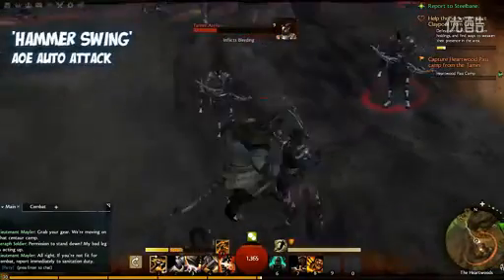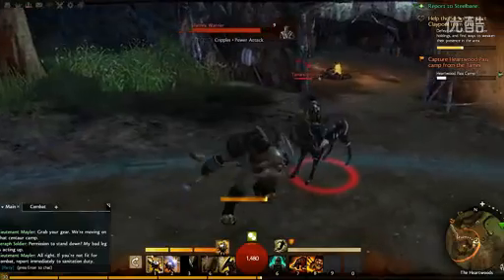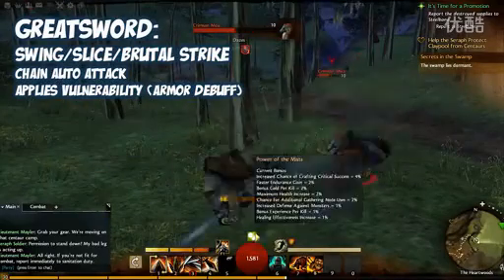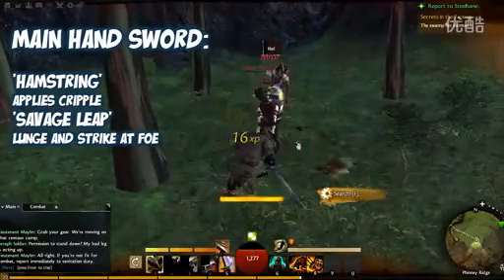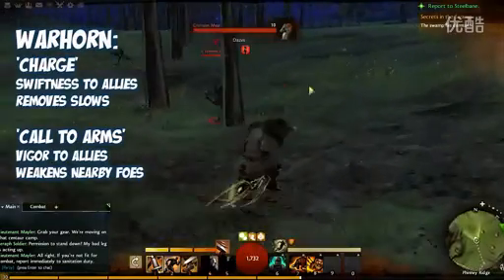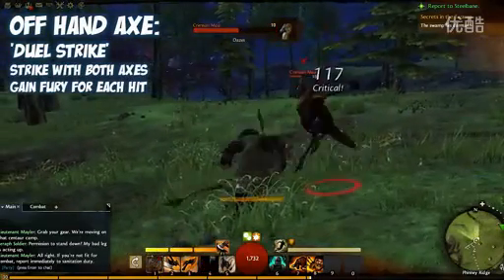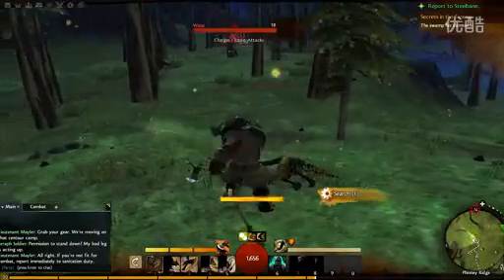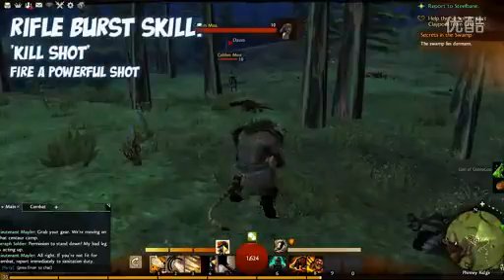gw2 news guide,gw2 videos,MMO videos guide,